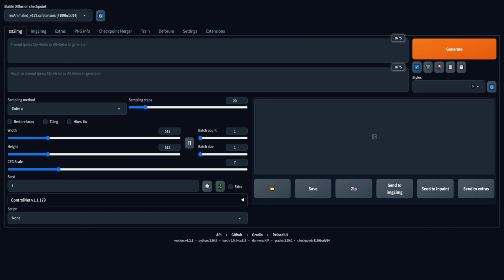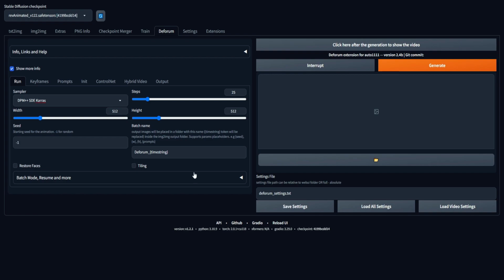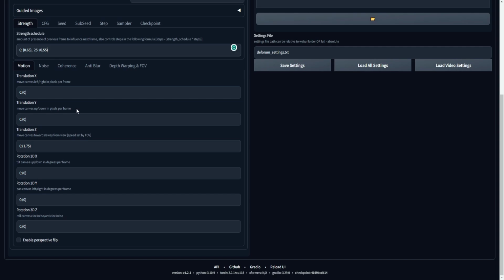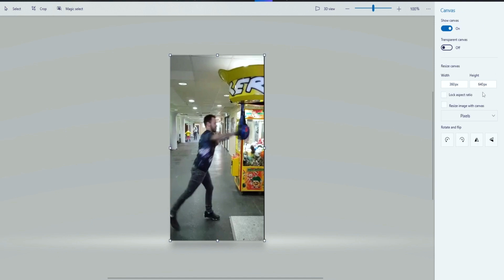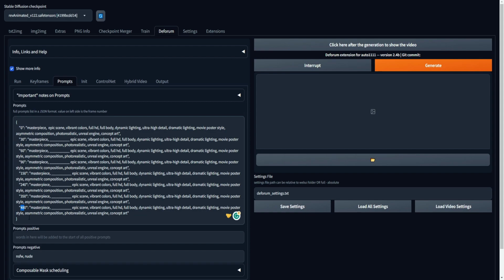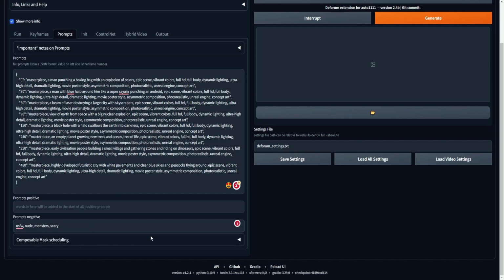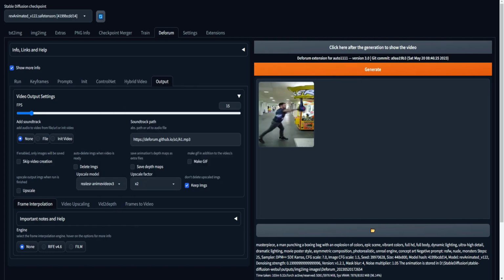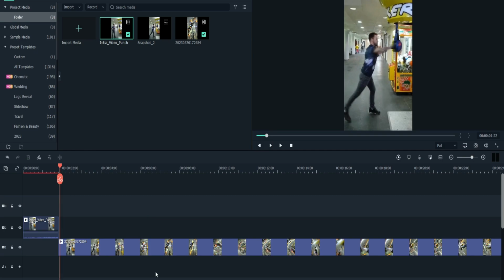Create Crazy AI Animations - FREE Deforum Tutorial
In this tutorial, we are going to learn how to create AI-generated animation videos using Stable Diffusion and Deforum.

Tags for the Algorithm:
Install Automatic 1111
Deforum Extension
Stable Diffusion